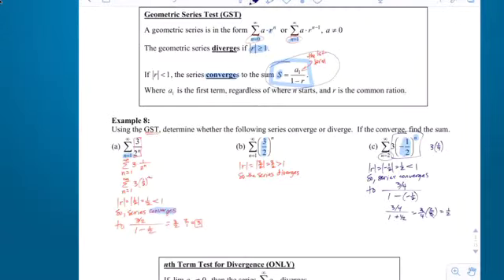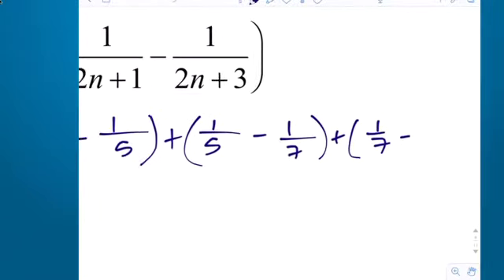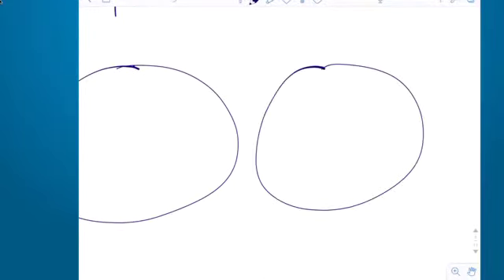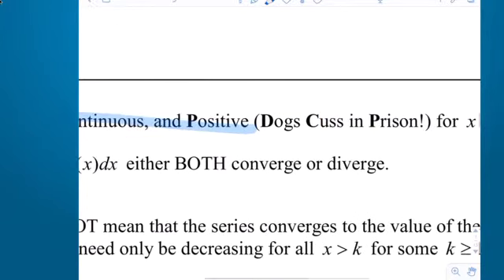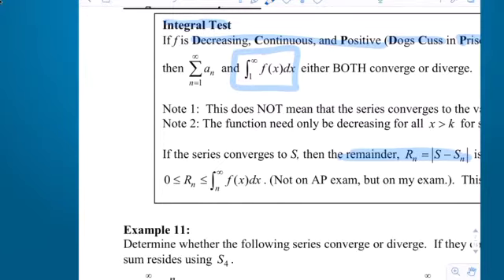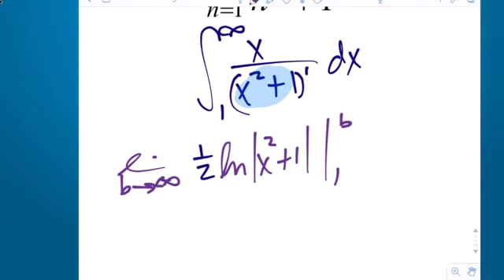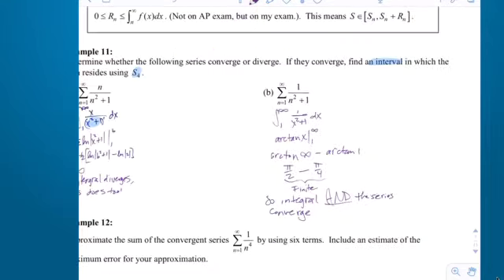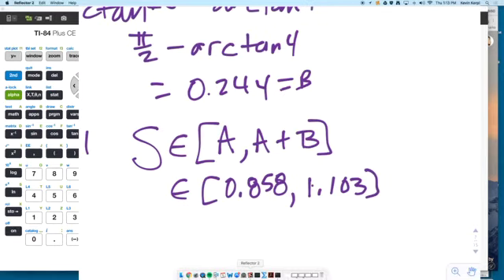AP Cal 9.1 Ex 09d-11